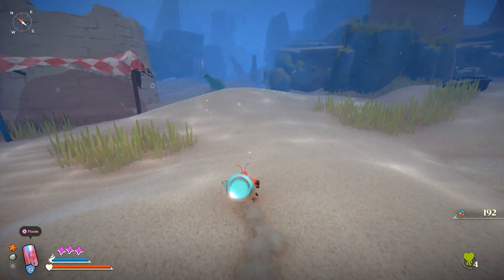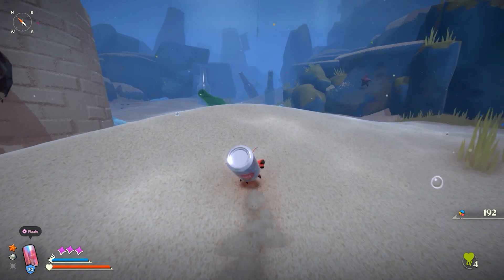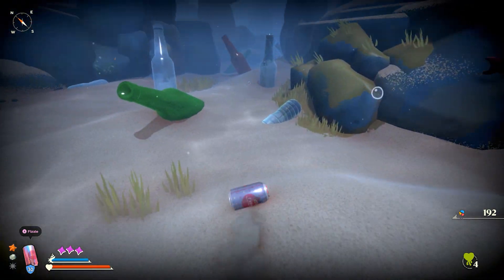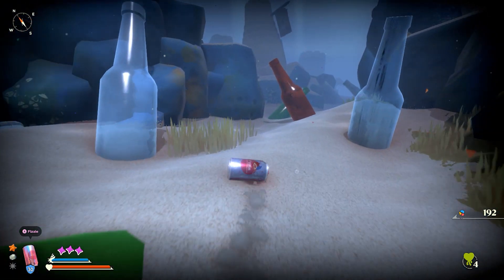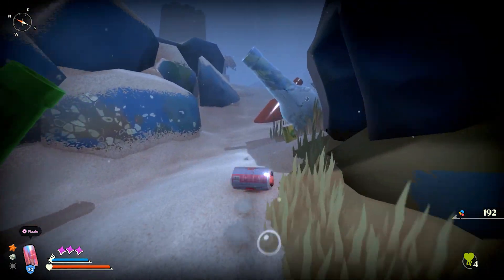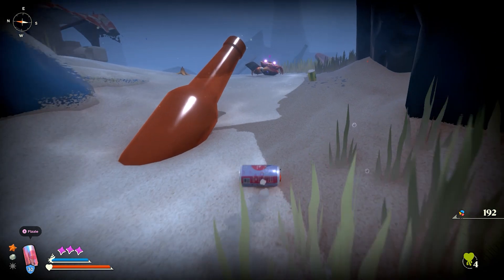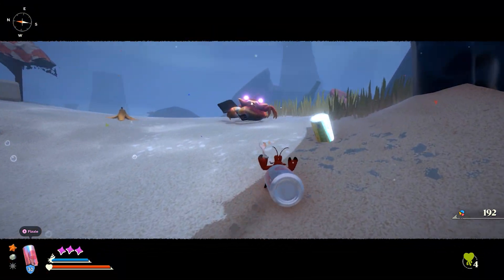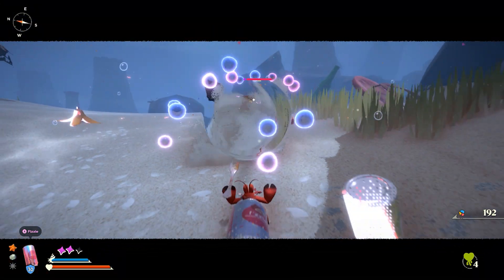Another Crab's Treasure Grapple Path East of Central Shallows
To the North East from the Central Shallows Moon Snail Shell is a path to get to grapple points above the small Eastern Fort, following it will get us a hairclaw, Sponge Stowaway, and Another Crab Stowaway